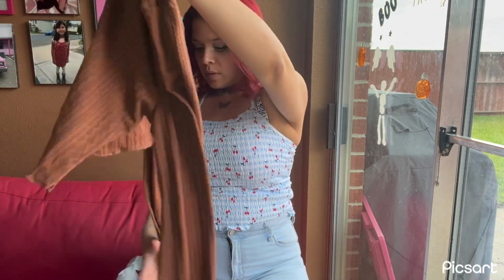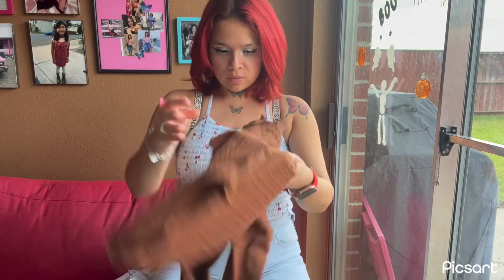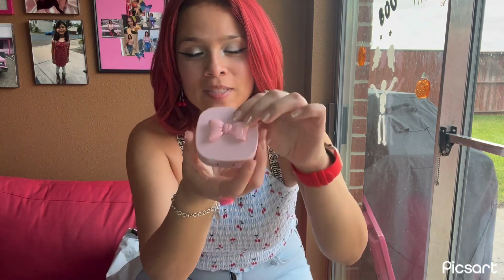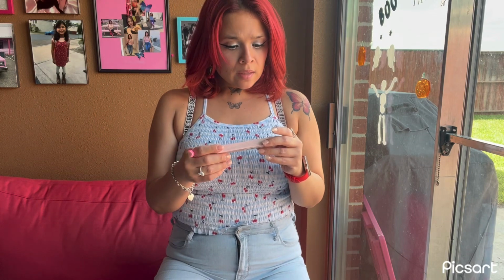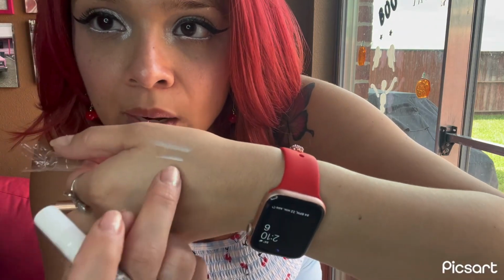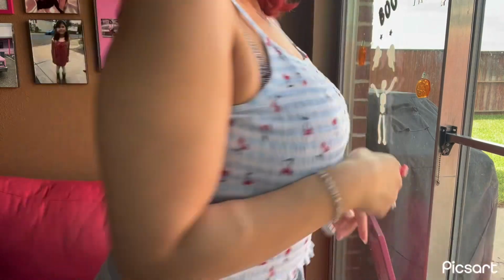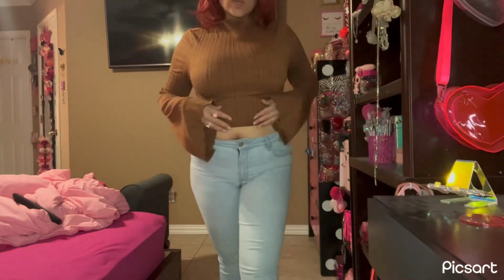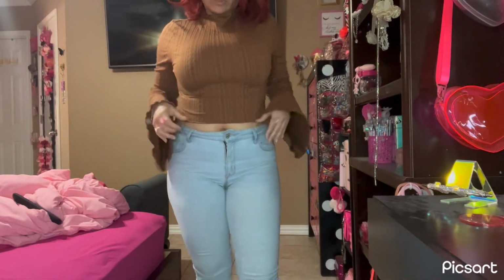🥰SHEIN mini haul😍🥰